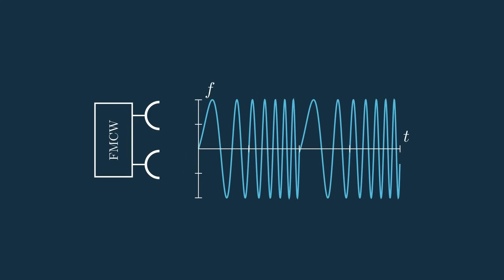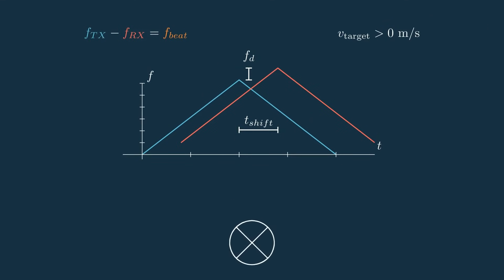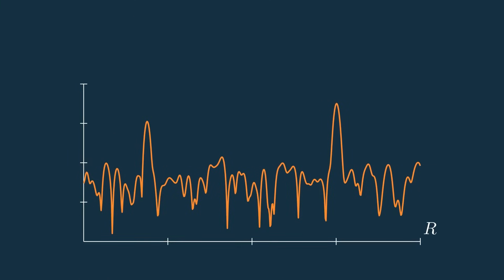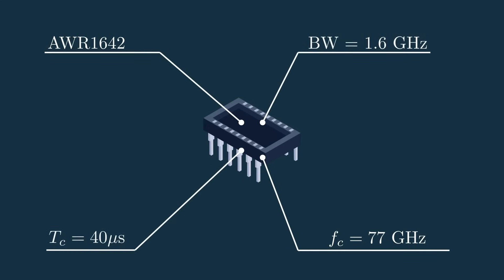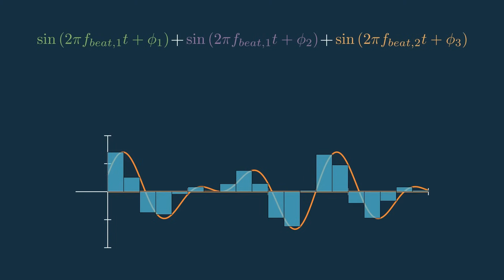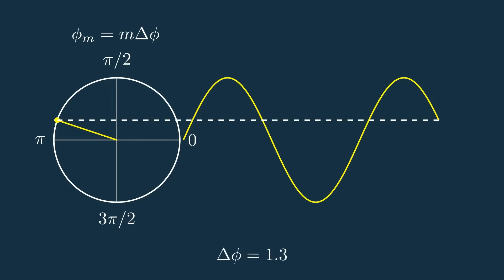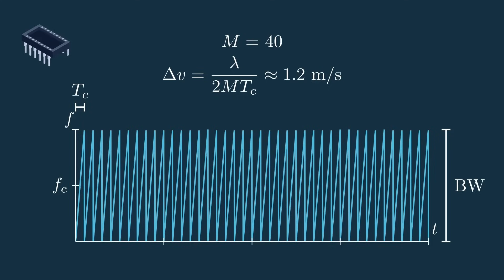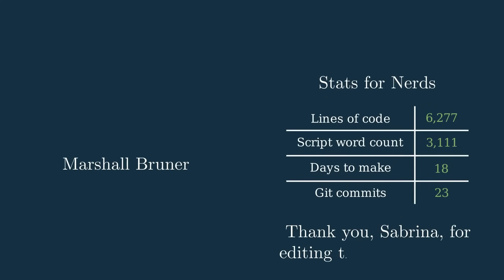How do automotive (FMCW) RADARs measure velocity?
FMCW radars provide an excellent method for estimating range information of targets... but what about velocity?

The velocity of a target is often obtained using the Doppler frequency shift it incurs. This gets more challenging once you start using frequency information to determine range because it is ambiguous whether the frequency shift is due to the range or velocity.

In this video I introduce two methods for dealing with this issue and provide a python notebook to play around with the methods yourself.

- Interactive python notebook showing how to use the Fast Fourier Transform (fft.ipynb)

References:
- Small and short range radar systems (book by Gregory Charvat, p288-291)
- FMCW Radar Part 2 – Velocity, Angle and Radar Data Cube (Wireless Pi)

Caveats:
 - The "stop-and-hop" assumption is made that assumes the target with a non-zero velocity doesn't move during the chirp duration, then moves by v * T_c by the next chirp. This is not perfectly accurate, but is fine for many cases.

All animations shown were created using Manim Community - a Python animation library written by 3Blue1Brown and maintained by the community. Huge thanks to everyone working on this incredible project!

Timestamps:
0:00 - Why is velocity difficult in FMCW radar?
1:25 - Triangular Modulation
4:06 - The problem with Triangular Modulation
4:47 - Range-Doppler Spectrum